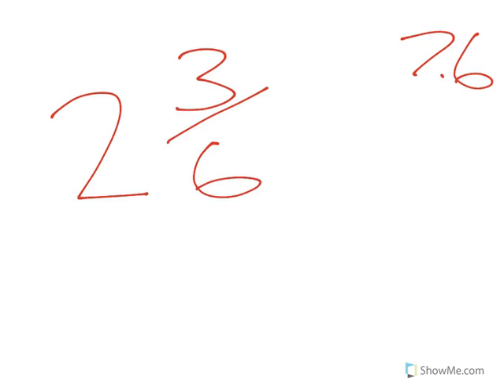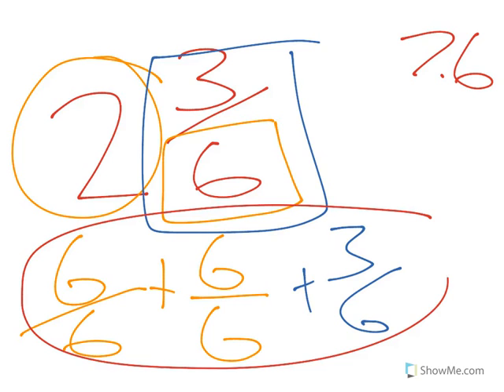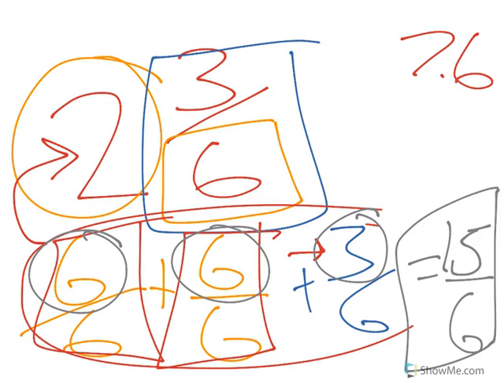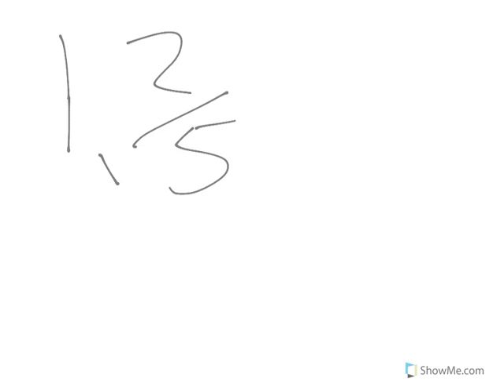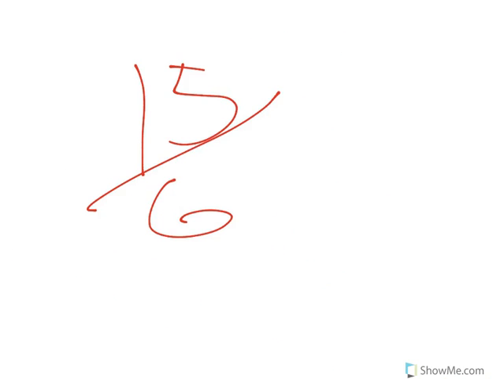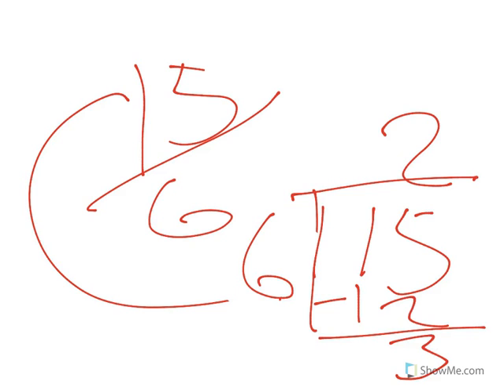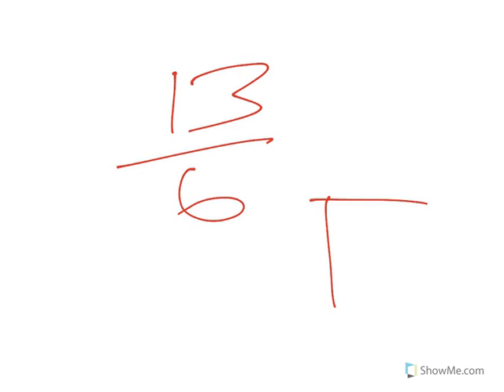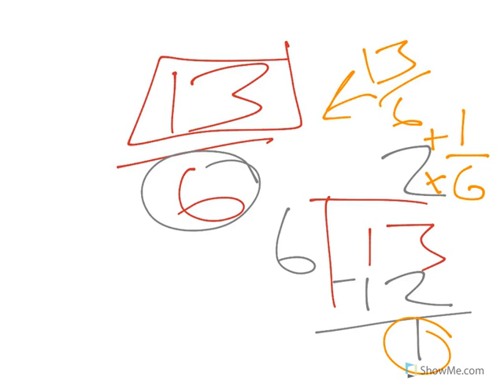Go Math 7.6